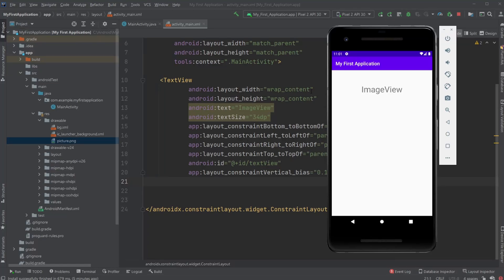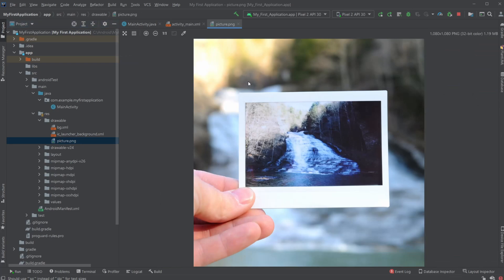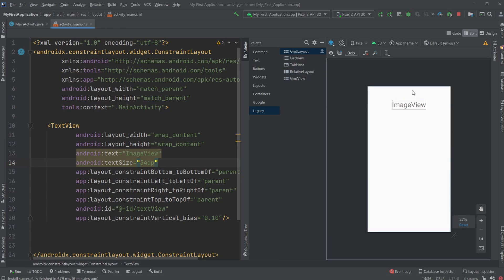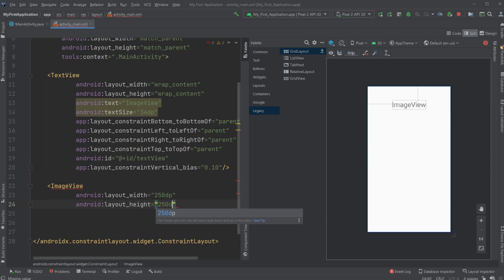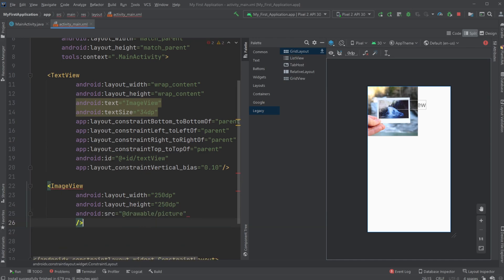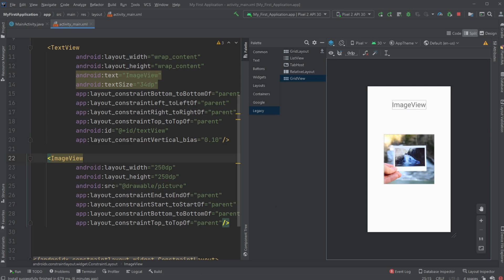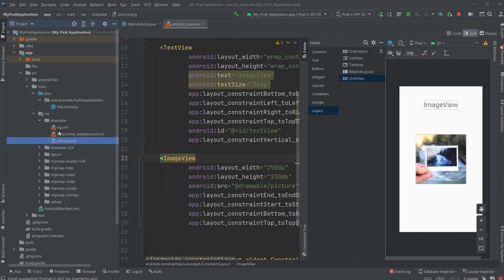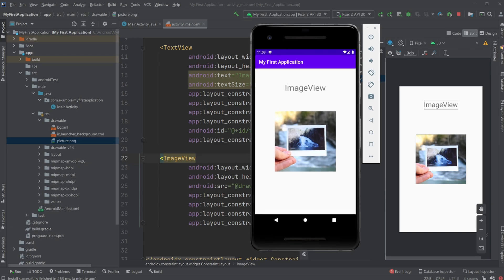Android Studio #6 - How to use an ImageViews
I showcase how we quickly can add a picture to our app using an ImageView.